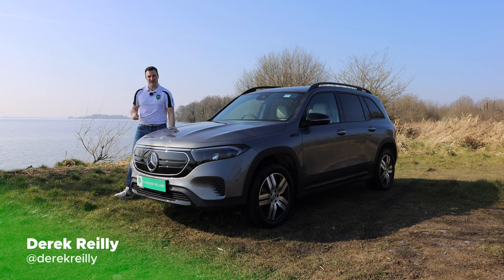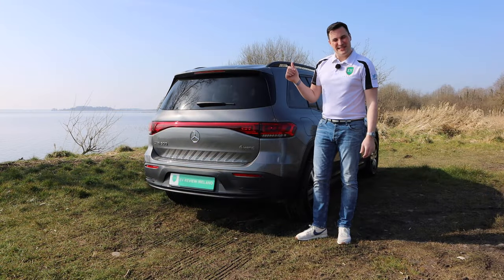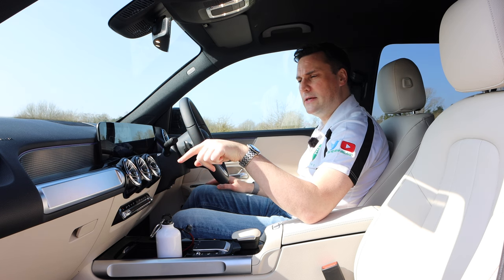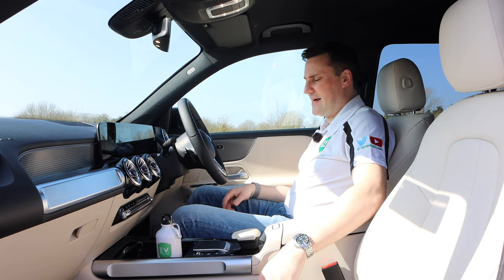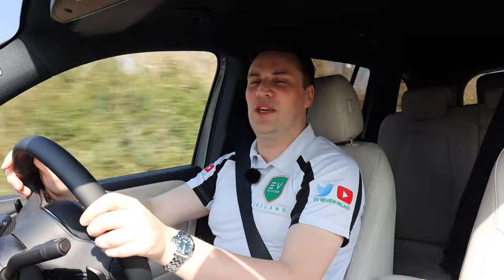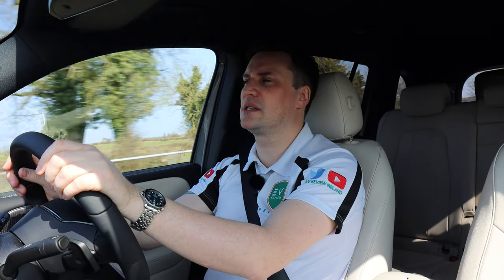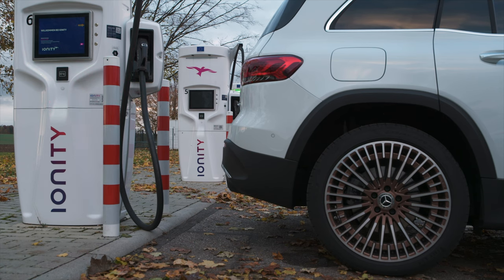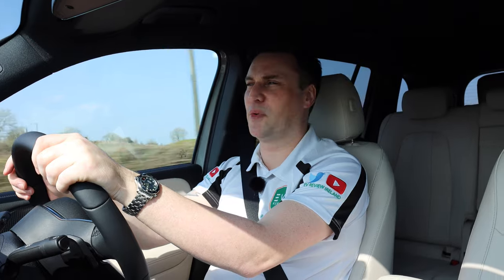Mercedes-Benz EQB All Electric 7 Seater with 4 ISOFIX Points - Full Review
Derek Reilly has a look around the outside, the inside (all 3 rows) and takes the Mercedes-Benz EQB.

Chapters
0:00 Intro to Lough Ennell
0:30 Front Design
1:00 Down Along the Side
2:38 Rear Design & Boot
4:04 Interior Front
6:56 Interior Middle/2nd Row
9:25 Setting Up the 3rd Row
10:43 It was At this moment he knew
10:57 Out for a Drive
12:48 Trim Levels
13:08 Price
14:08 Colours
14:19 Suspension Settings
14:36 Battery Size & Power
15:38 Range
16:56 Charging
17:22 Outro